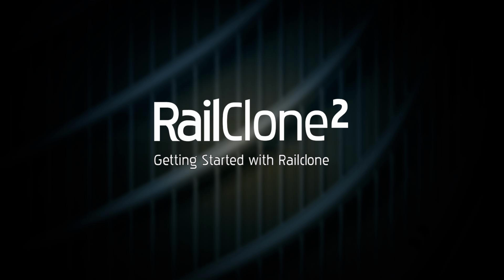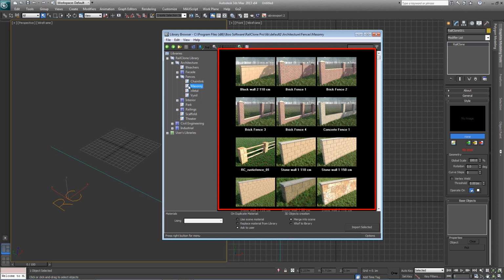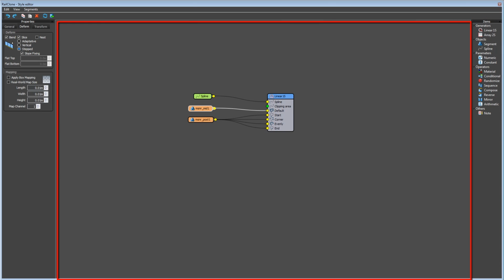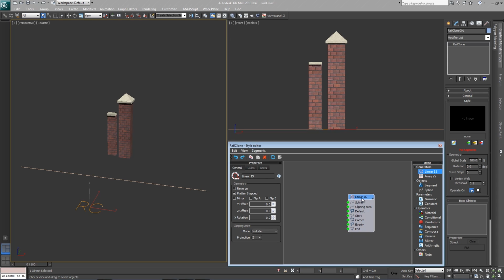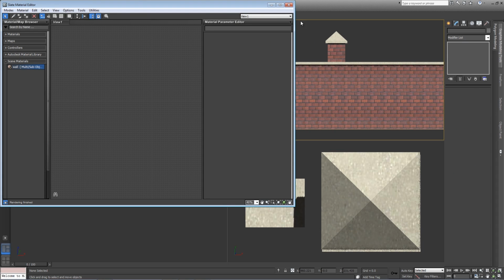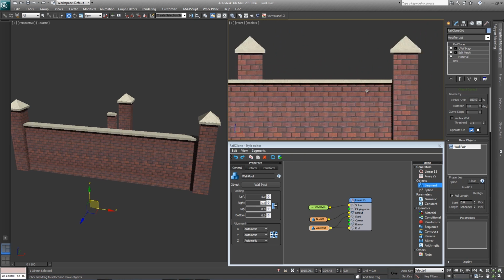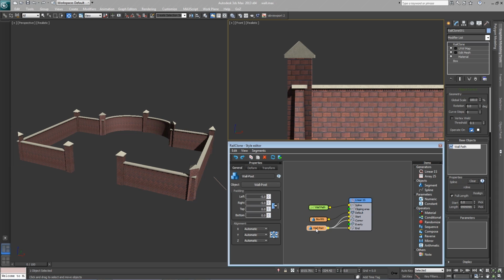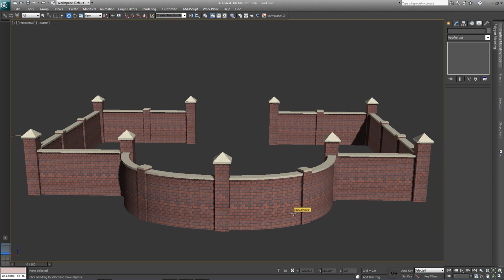TUTORIAL: Creating a masonry wall with RailClone and 3ds Max (beginner)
This tutorial is intended for new users of RailClone and provides a thorough introduction to some of the most commonly used features. By completing this exercise you will be able to use the built-in library, understand the style editor, and easily create new styles

Read a written version of this tutorial and download scene files from the iToo Software